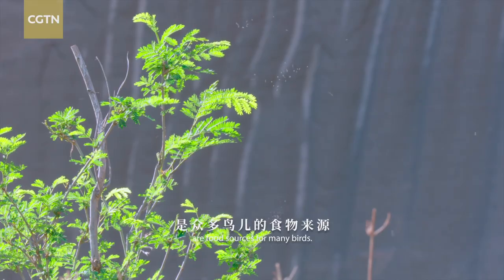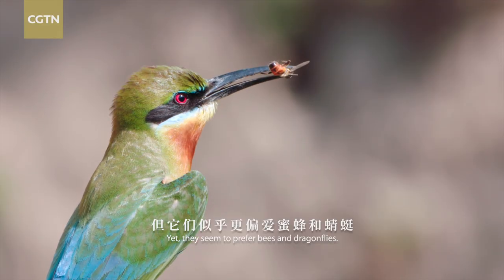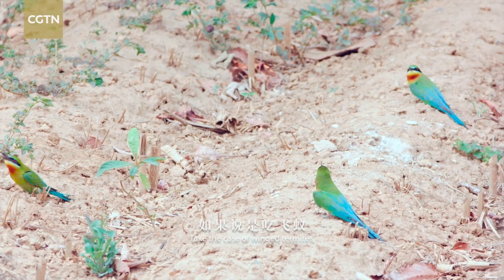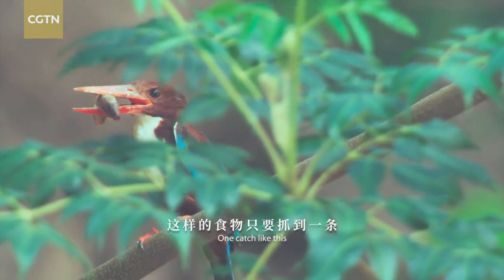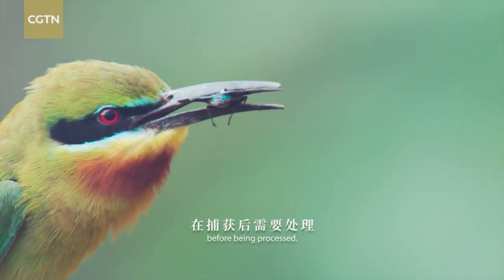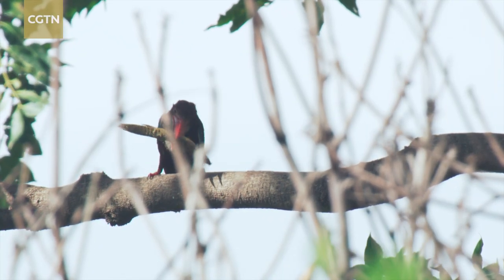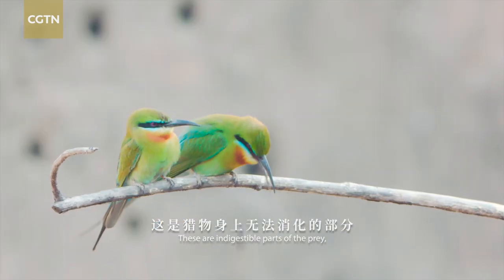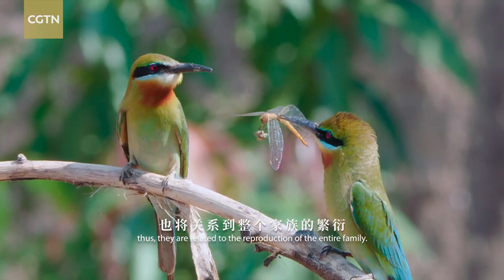Blue-tailed Bee-eater Series | Episode 2: Busy Hunters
Almost all flying insects are on the menu of blue-tailed bee-eaters. During the breeding season, a blue-tailed bee-eater consumes about 40 grams of insects every day, almost the same as its body weight. How do these busy hunters feed themselves? Check the video to learn more.